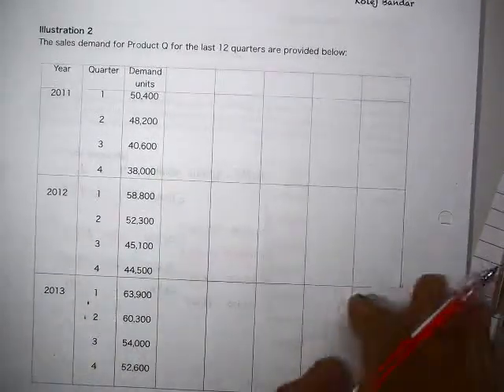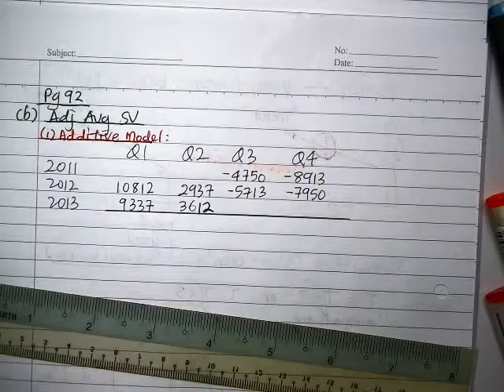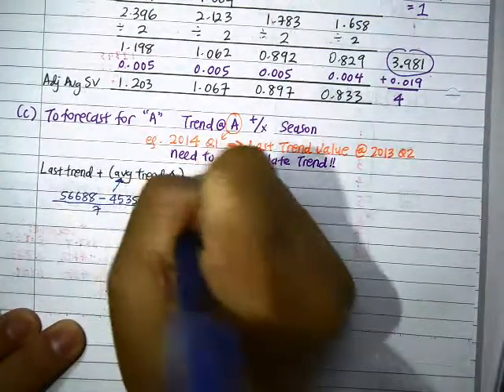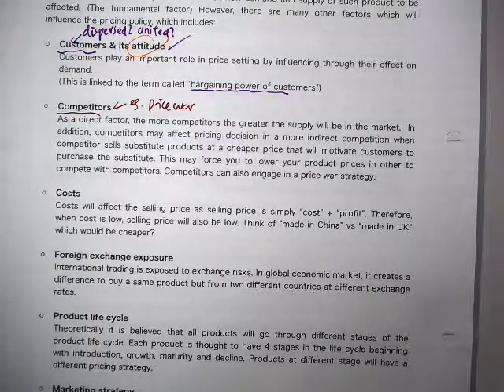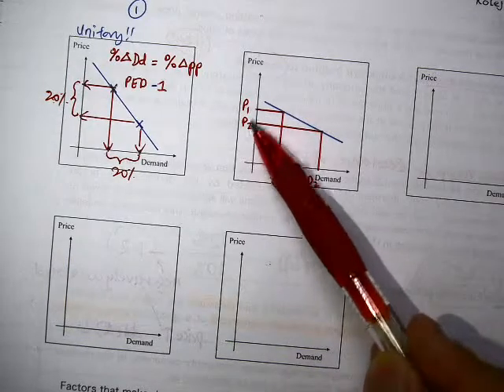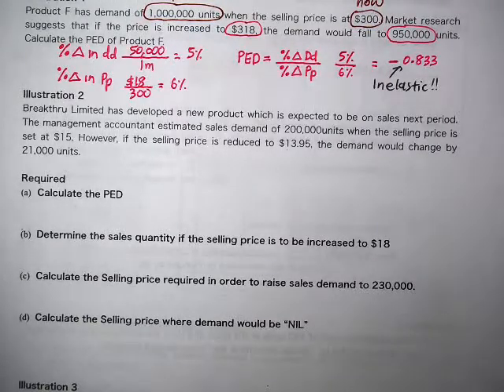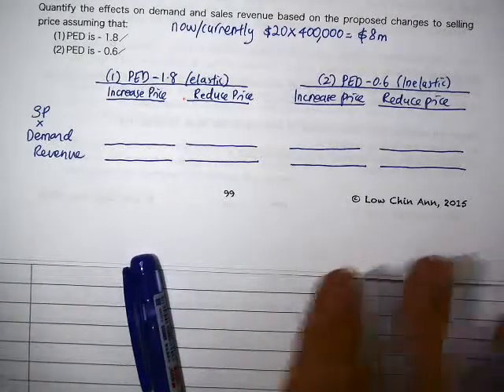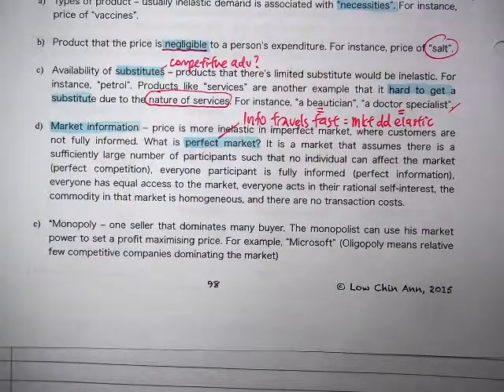ACCA F5 Time Series Price Elasticity of Demand 1-3-15 PART 2/4